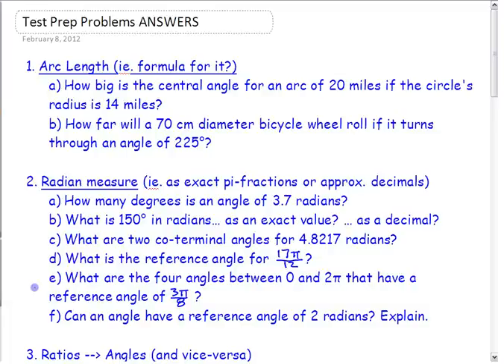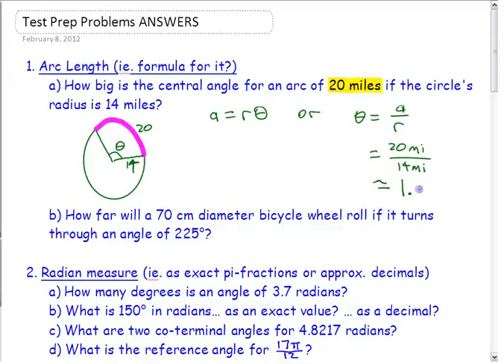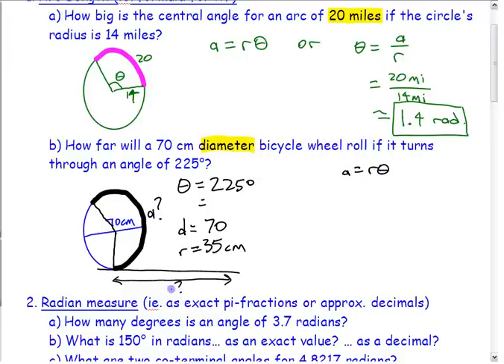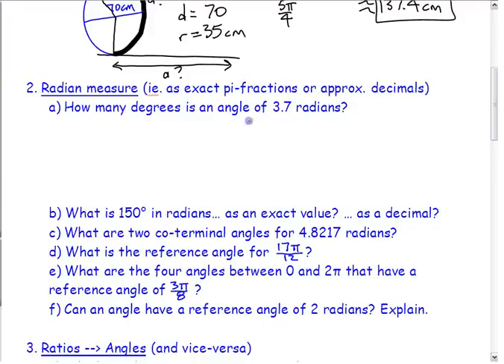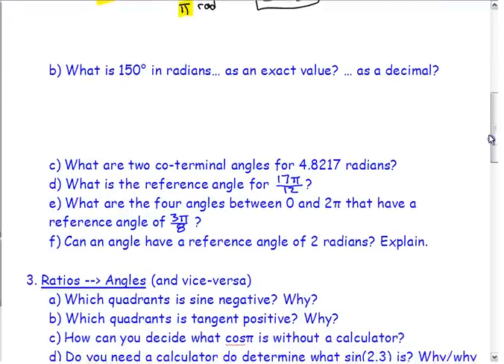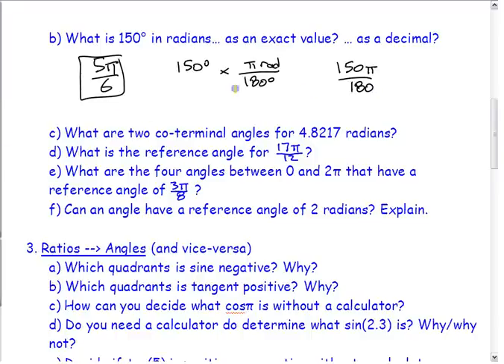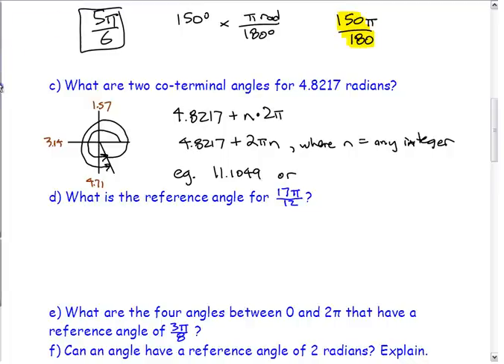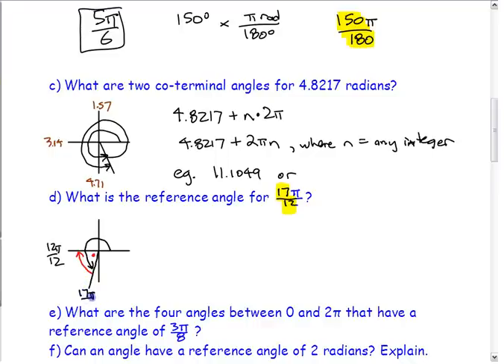PM12 VIDEO SOLUTIONS (pt1) - Trig Intro Review Questions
Video solutions for review questions developed in one of Mr. Balzarini's PrMath 12 classes for the first trigonometry unit (trig. intro).